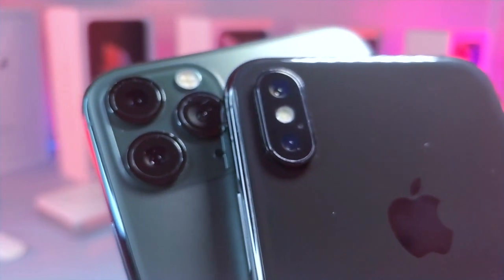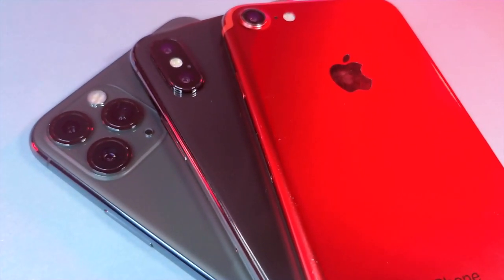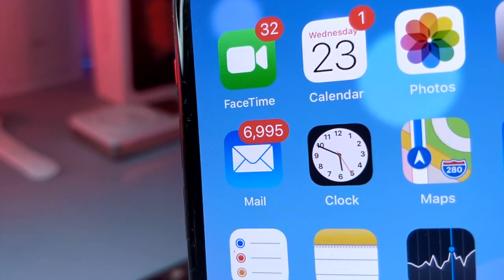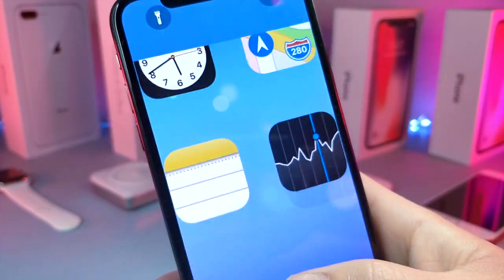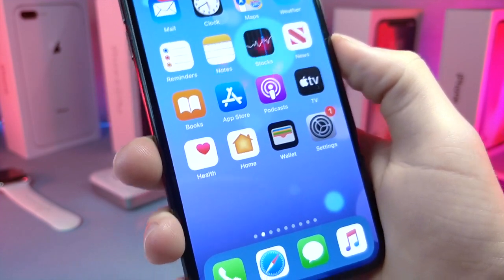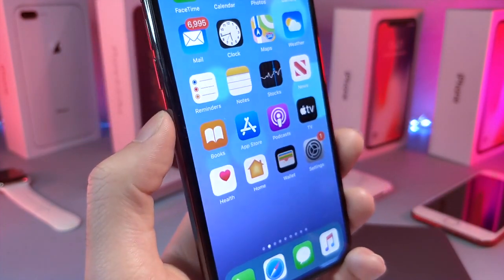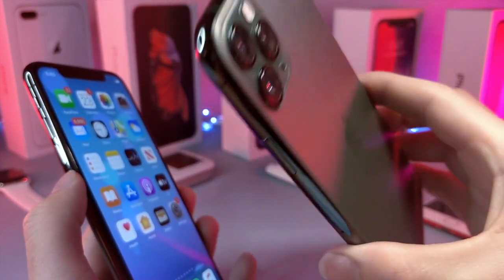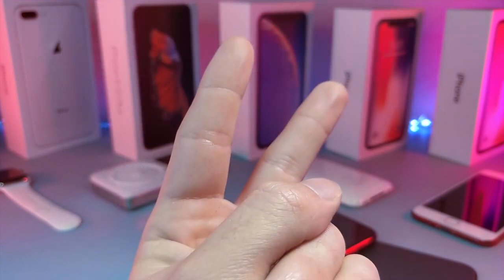TAKING IOS 13 TO THE NEXT LEVEL - EPIC IOS 13 GLITCH / THE GLITCH THAT FIXES ALL GLITCHES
check out the legend who found this glitch

In this video I show you a cool glitch on the iPhone that can take iOS 13 to the next level.
iPhone users have problems with glitches on the latest iOS 13 version. This video shows a fix for many glitches that you may encounter while using iOS 13 on the latest iPhones.
Sometimes I have noticed apps crashing or certain apps not opening properly, rather than restarting the iPhone just use this simple glitch shown in the video.